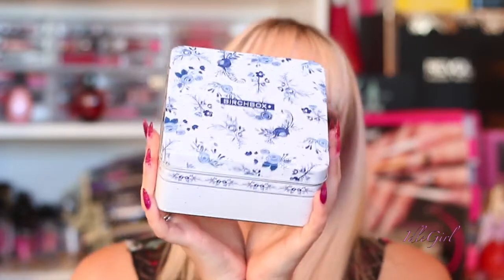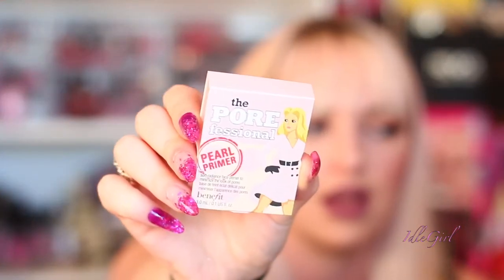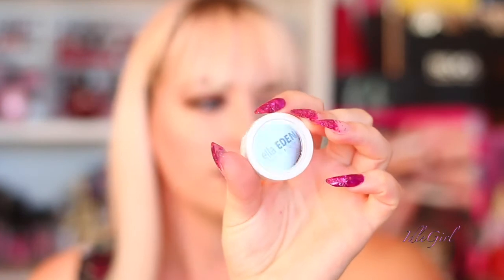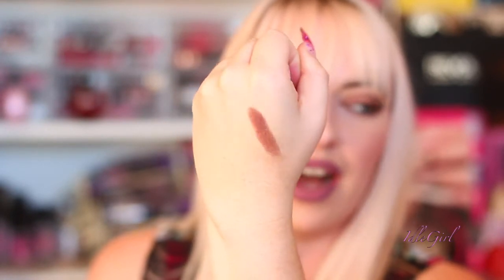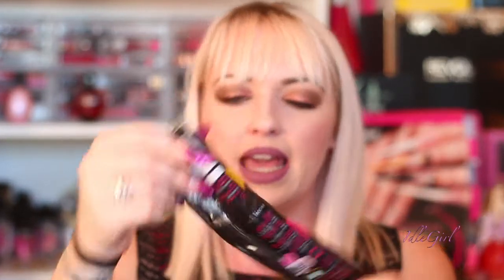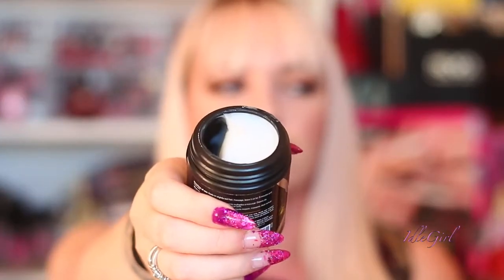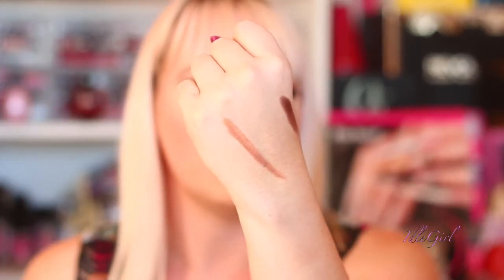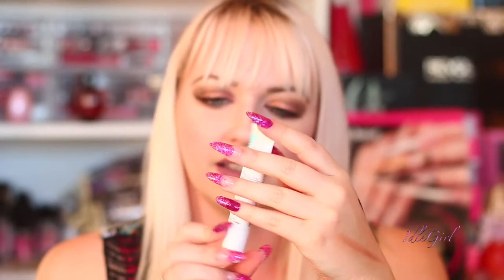BIRCHBOX VRS GLOSSYBOX UK JUNE 2018 | WHICH IS BETTER? | IdleGirl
Hey guys in this video find out which subscription box is best out of glossybox and birchbox uk